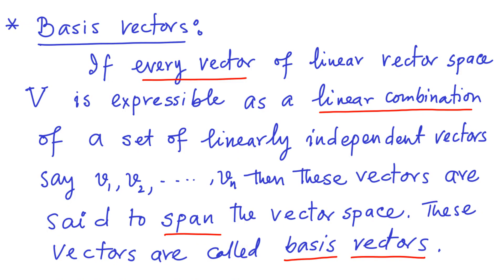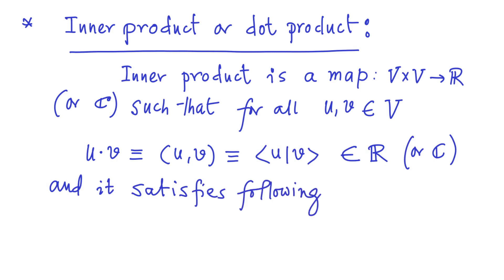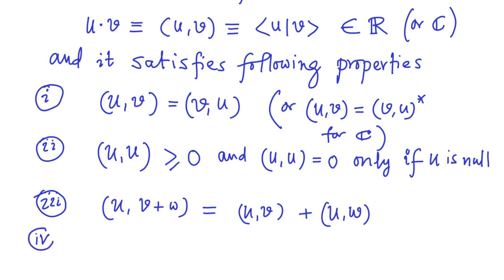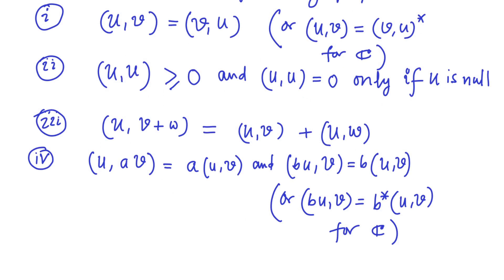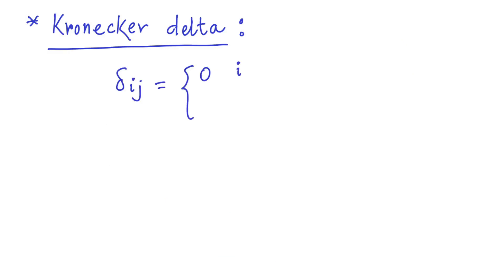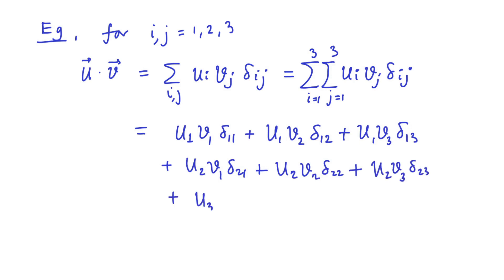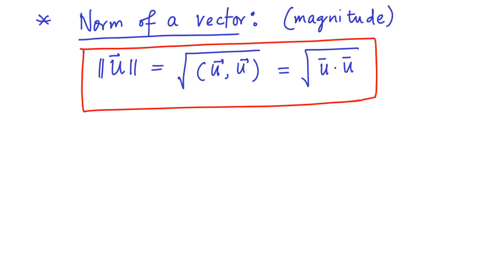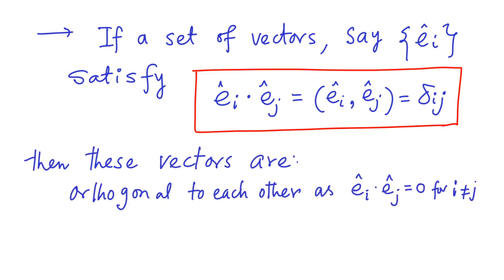What does one mean by norm of a vector? | Intro. to Mechanics | S-15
What does one mean by norm of a vector?

In this video session, S-15, we continue our discussion on the concepts of vectors and vector calculus, as needed for the study of Newtonian mechanics. In particular, here we introduce the concept of dot product or inner product of vectors. We also introduce the notion of norm and orthogonality of the vectors. We give examples of ortho-normal basis vectors.